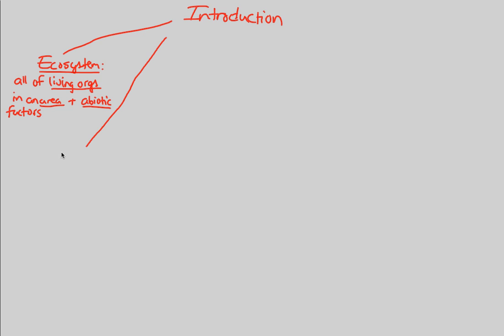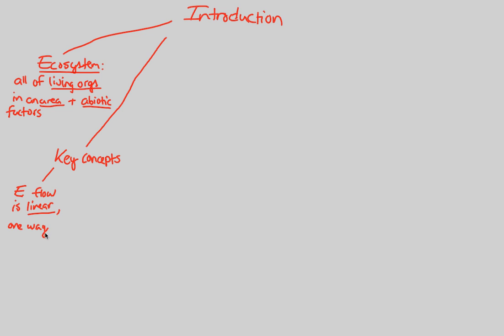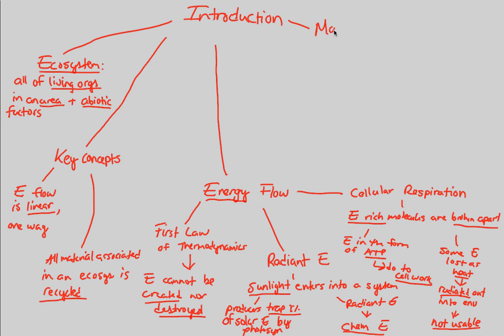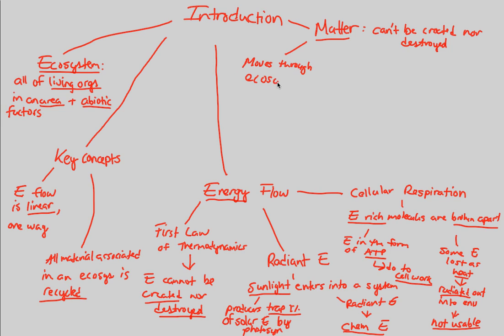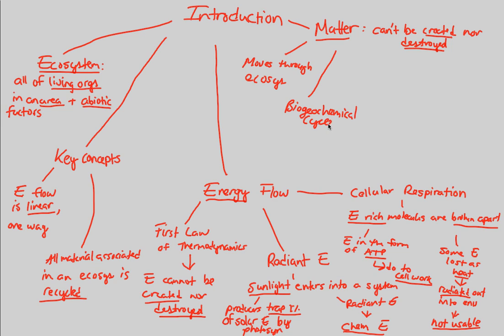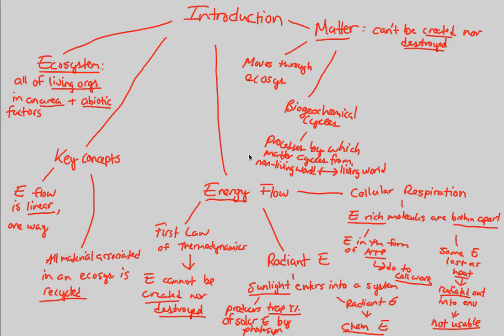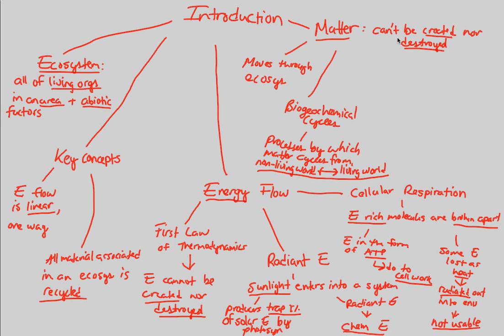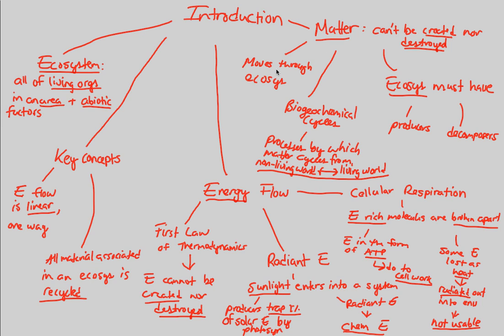Ecosystem Ecology - Intro | BIALIGY.com